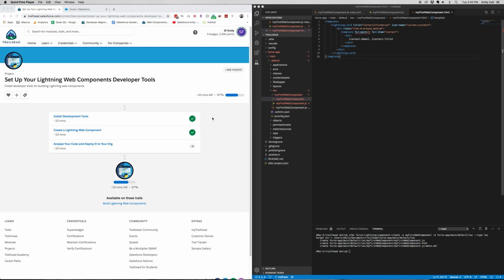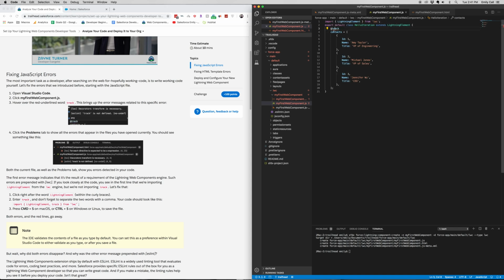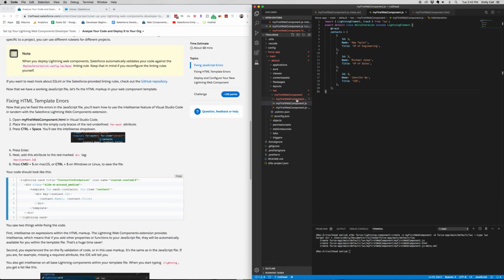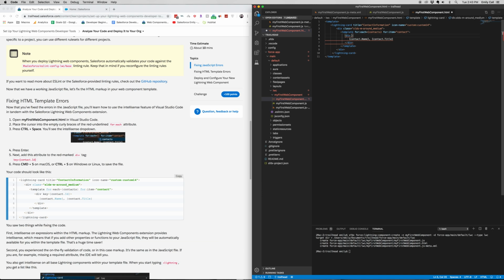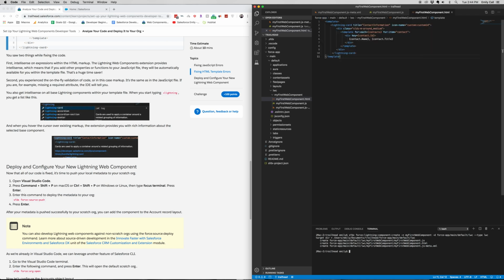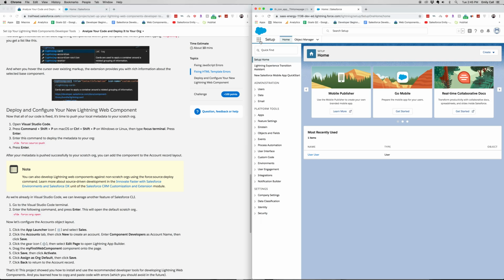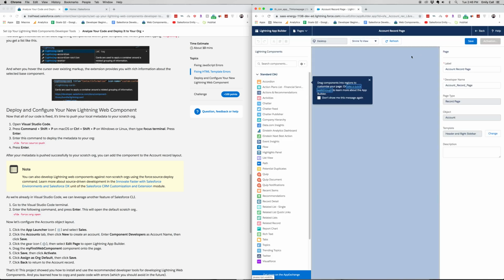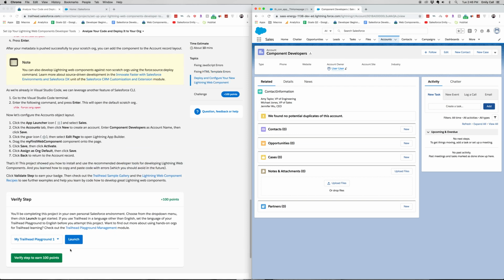Set up your Lightning Web Components Developer Tools Part 3